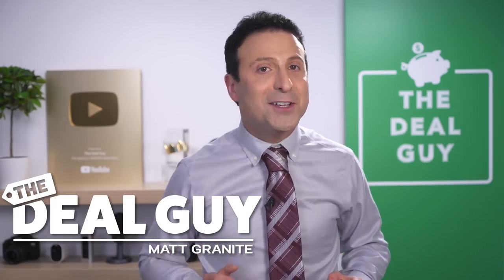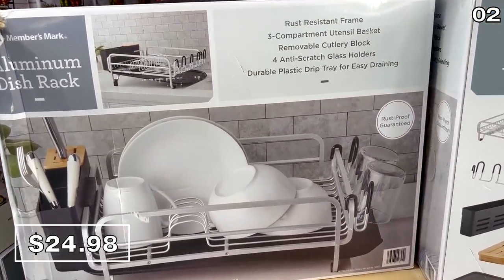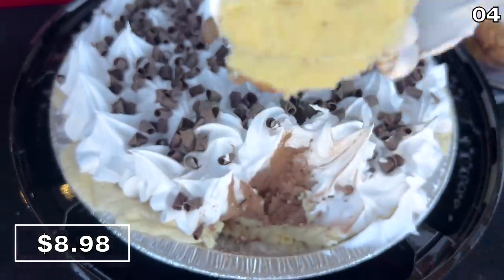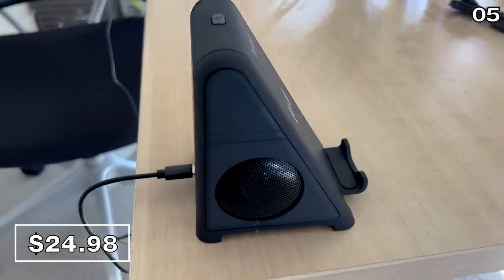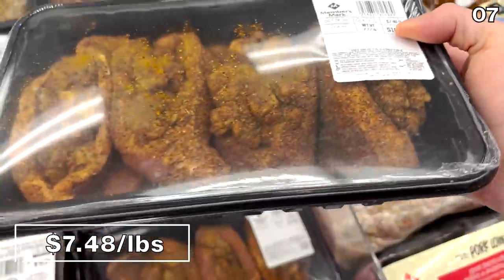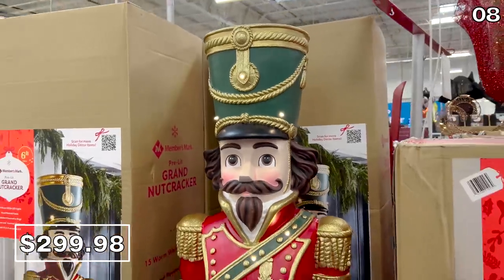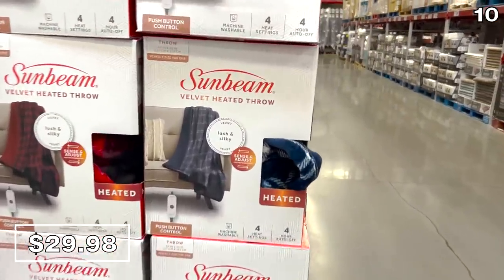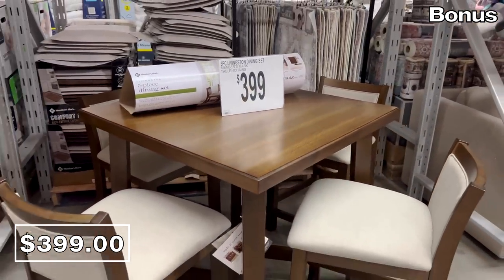10 Things You SHOULD Be Buying at Sam's Club in October 2022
So many people have shopped at Sam's Club but not taking advantage of the best products they have! Watch this video and see what you're missing out on in October 2022!

This shopping video by the deal guy sams club will have you searching sams near me and sams club senior hours (if you are 60+). I hope you enjoy this sams clubs secrets video and what to buy for 2022!